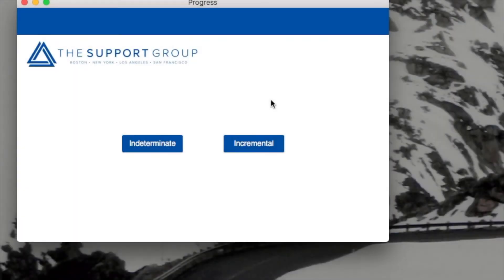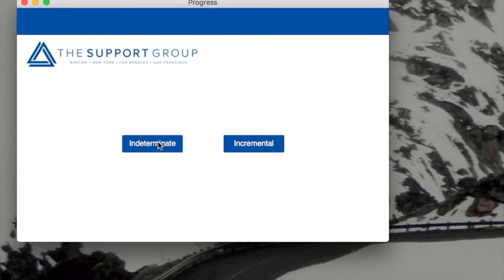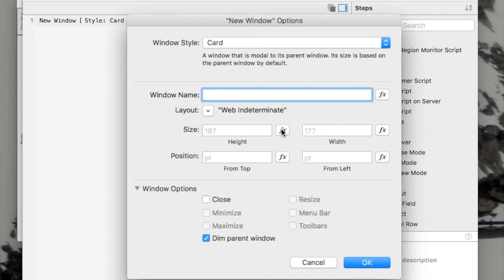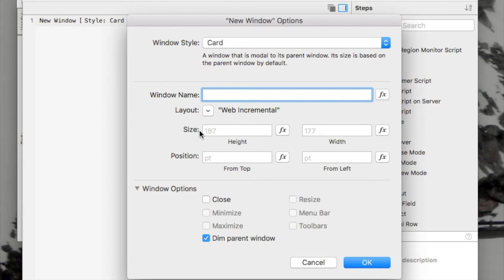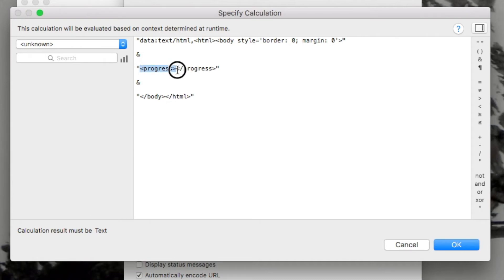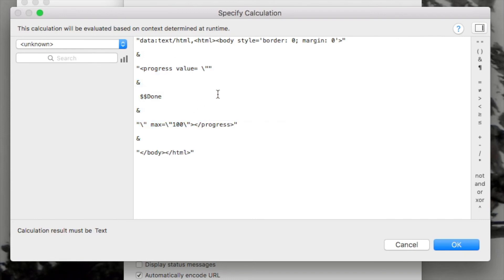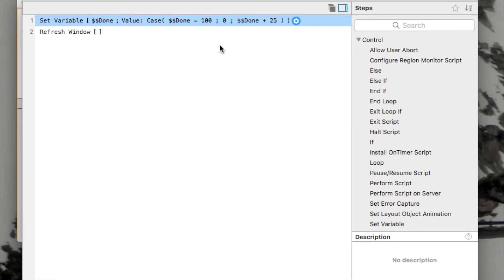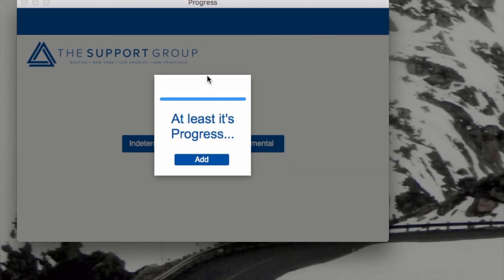How to Create a Progress Bar in FileMaker Pro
Though there are no native tools within FileMaker applications to create a progress bar, see how we use some of the new FileMaker 16 features to simulate a progress bar.